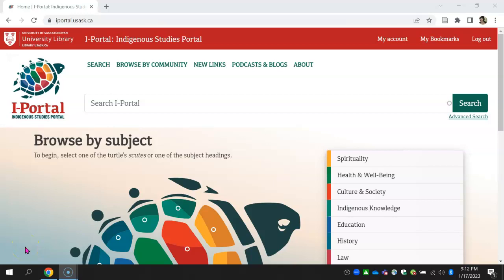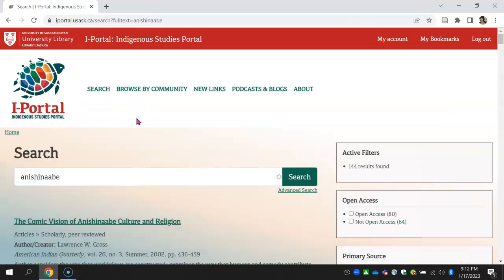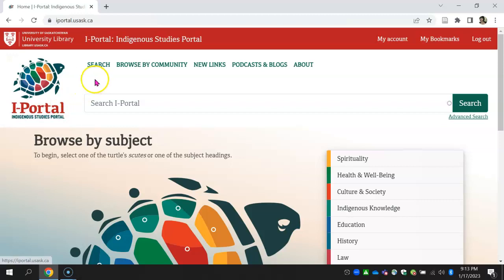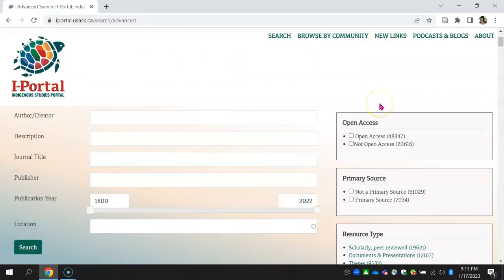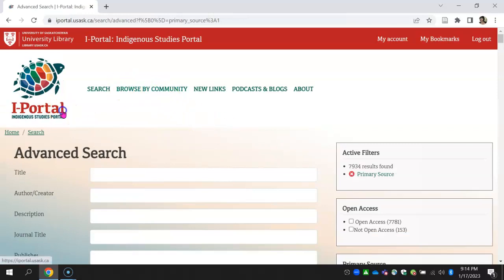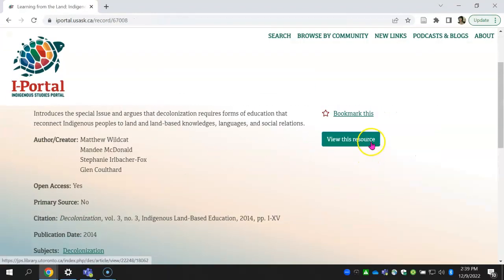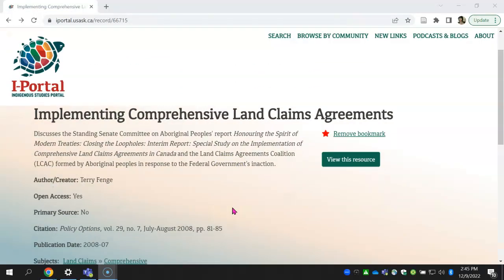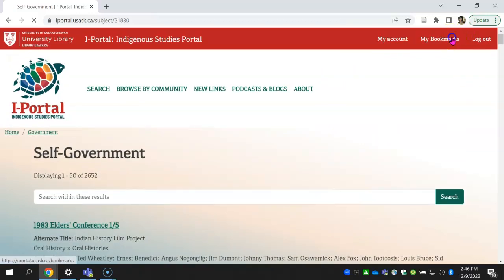I-Portal: Searching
Learn about how to use the search function on the Indigenous Studies Portal (I-Portal) to find and filter resources. Check out the I-Portal at iportal.usask.ca